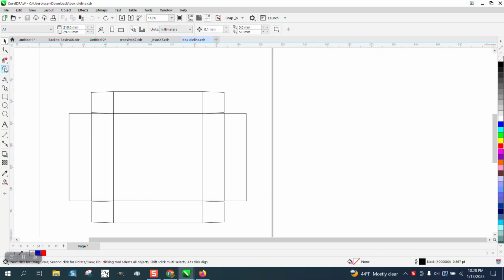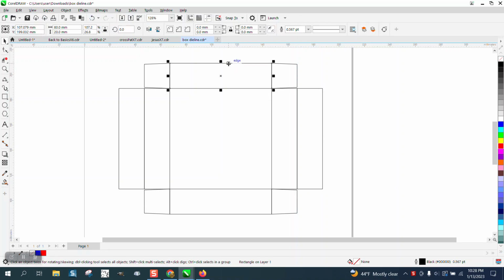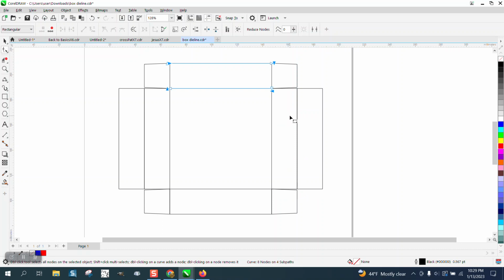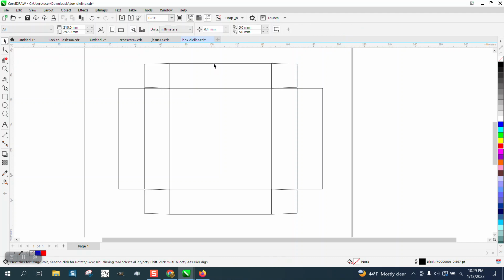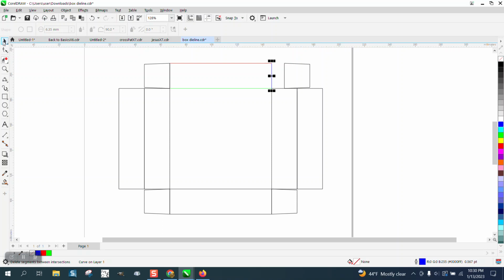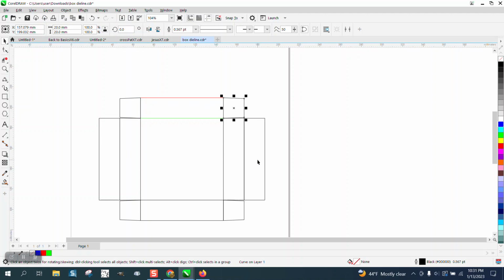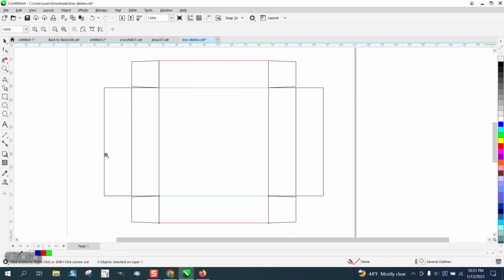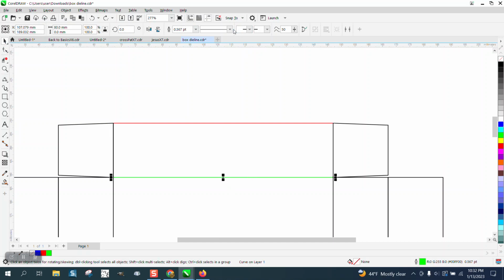Corel Draw Tips & Tricks Change the Colors of EACH line